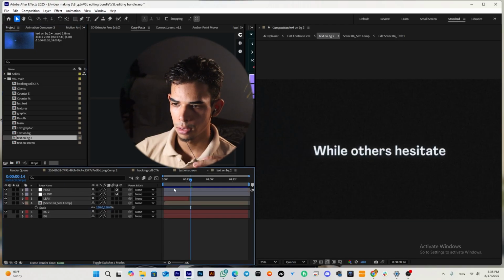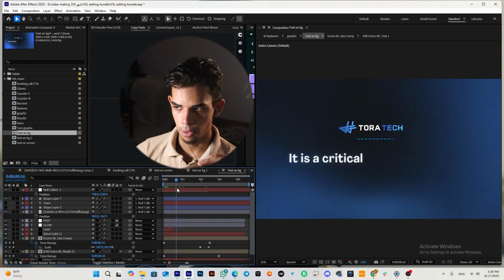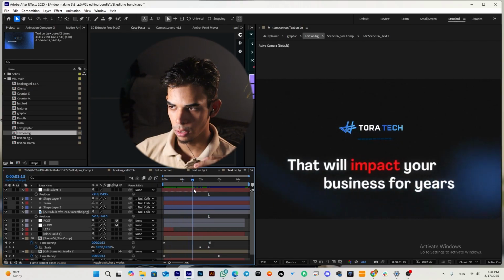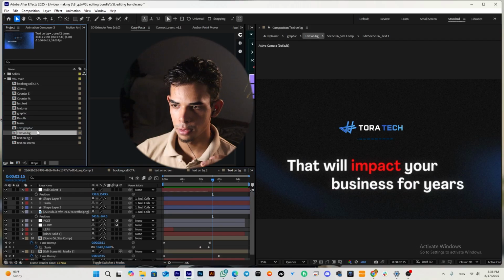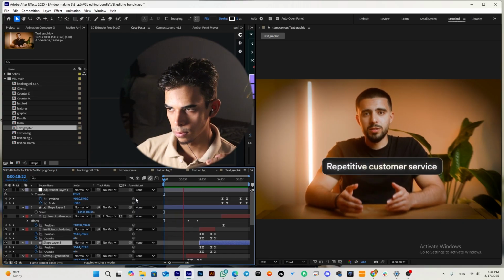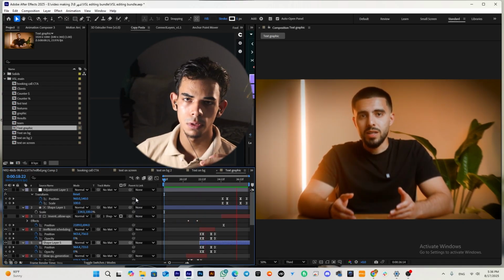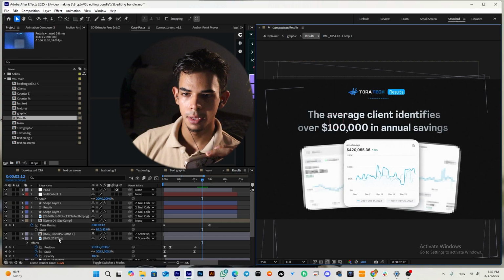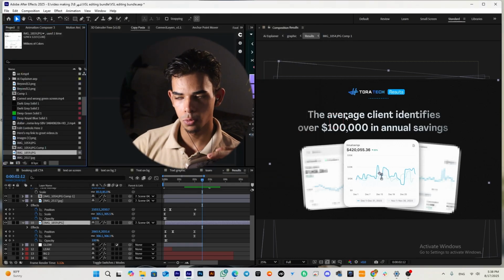VSL Editing Bundle To Edit Any VSL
- VSL editing bundle review
- VSL editing hacks
- VSL editing for agencies
- VSL editing with After Effects
- VSL editing with Premiere Pro